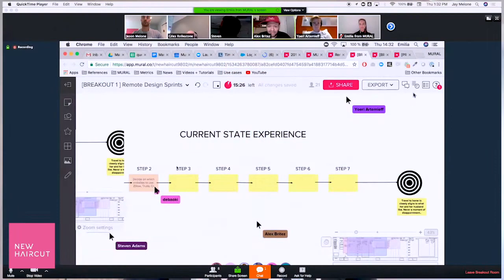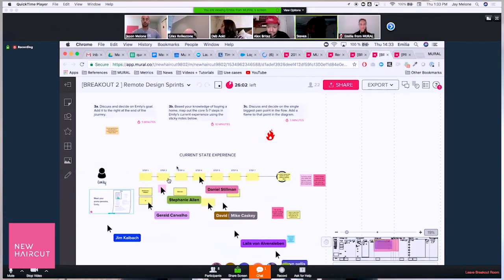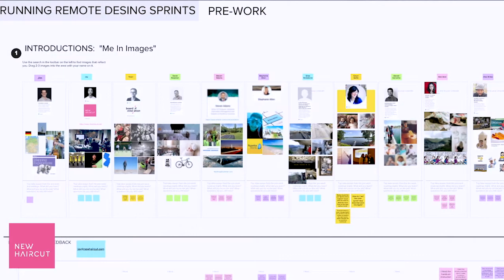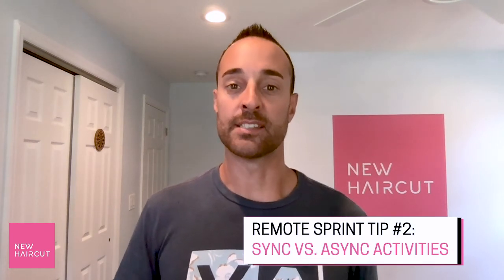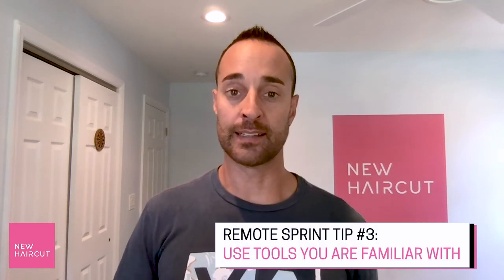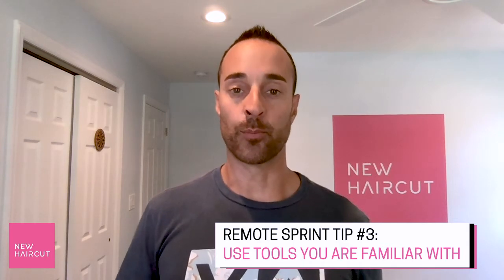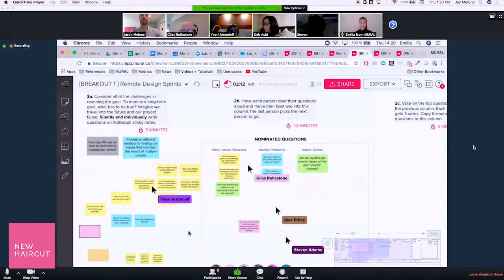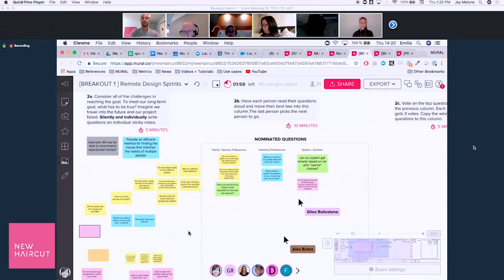Better Products Series: Episode 6 - Running Remote Design Sprints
We ran a virtual workshop with our friends at MURAL to share our experiences and best practices for facilitating remote design sprints.

Thanks to our participants from American Express, Prudential, Macmillan Learning, and Pearson, we also learned a ton ourselves.

In this video we recap our top 5 takeaways from this first of many upcoming virtual workshops we'll be organizing.

Get in touch with us if you'd like to be considered for an upcoming session!